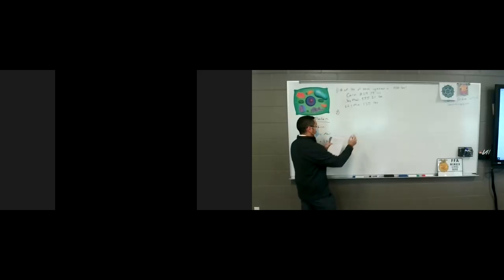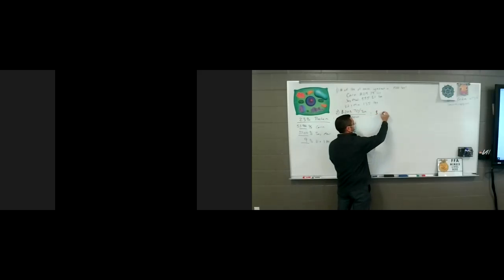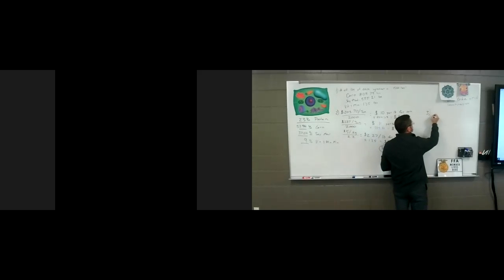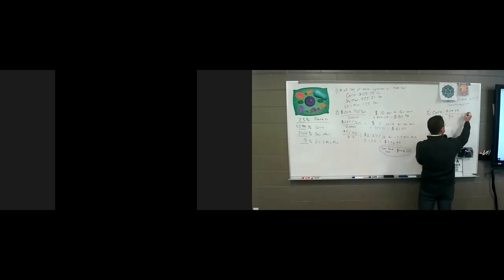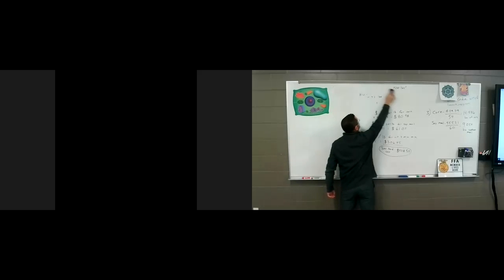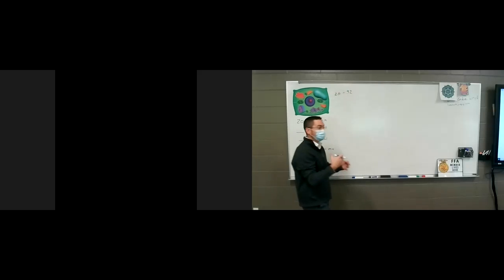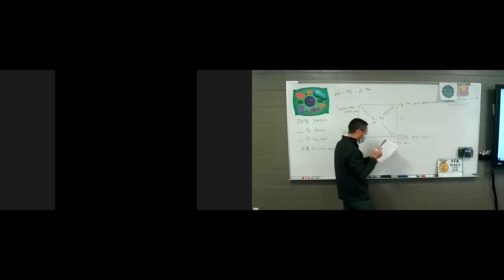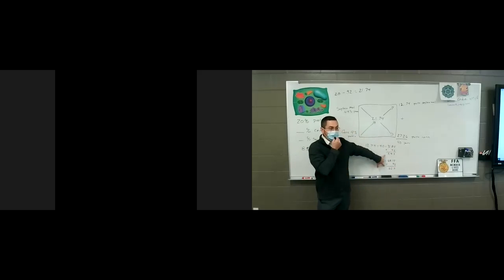5-6-21 Zoology II Calculate basic feed rations